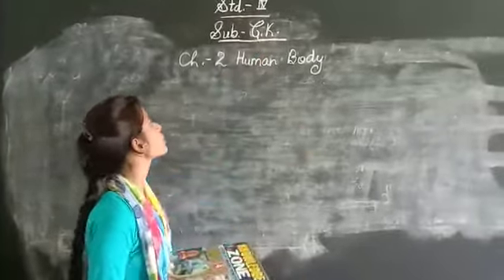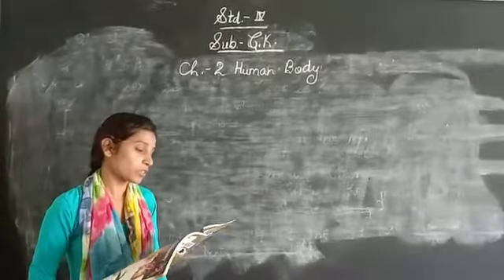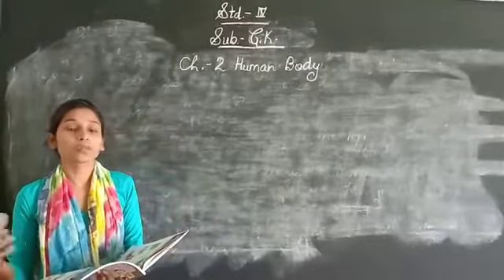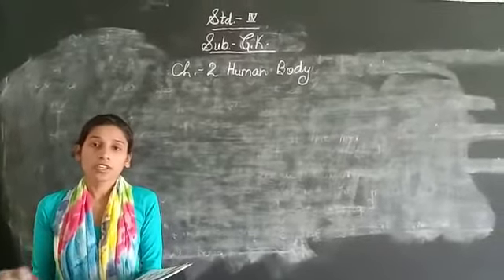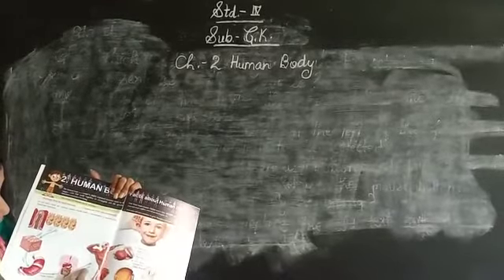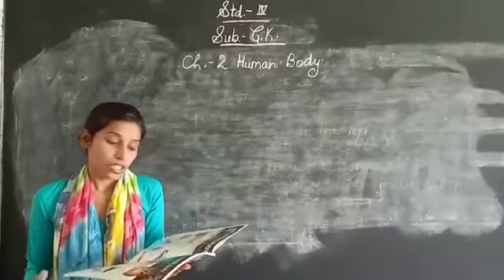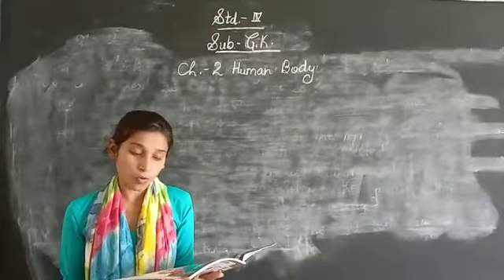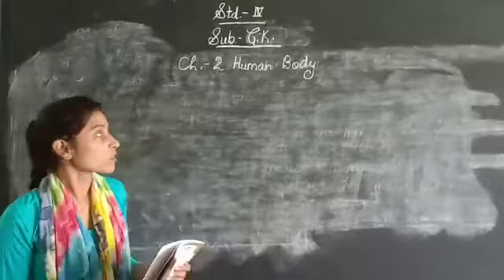22 July 2020